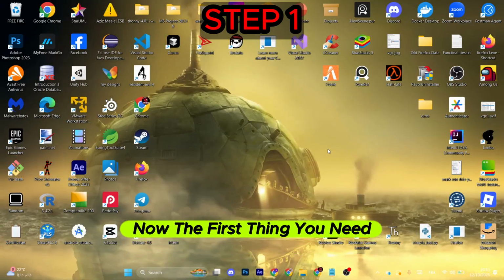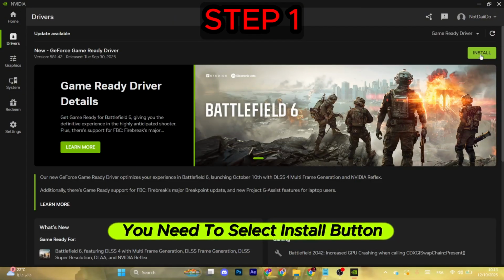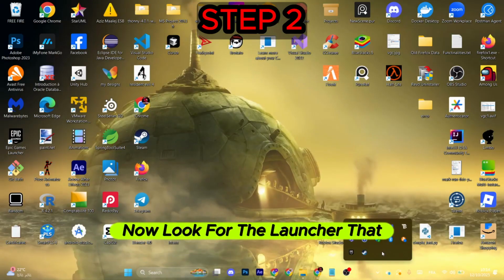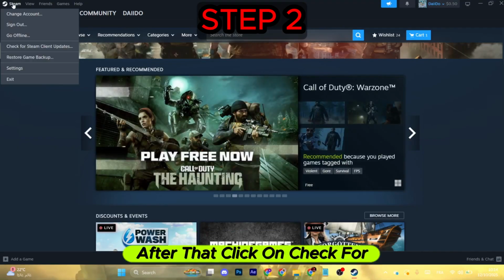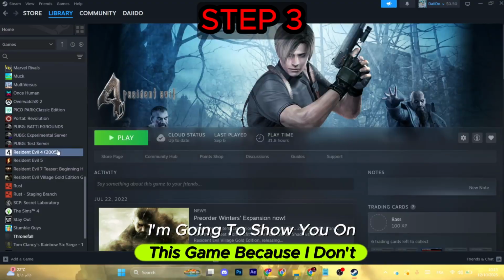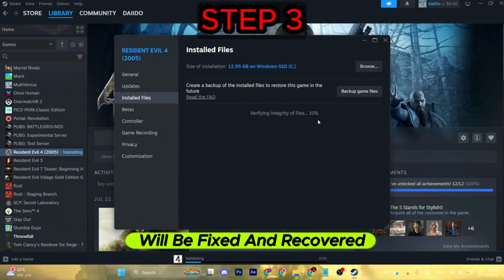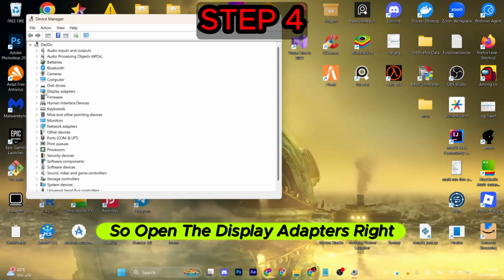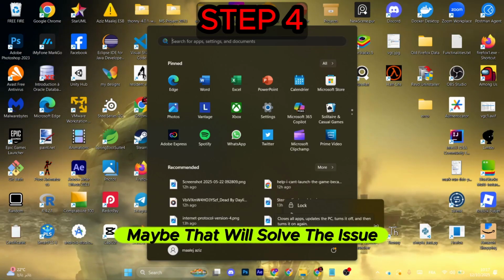How to Fix Metal Gear Solid Snake Eater Black Screen / Crashing (Quick & Easy 2025)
Getting a black screen or crash while launching Metal Gear Solid: Snake Eater? 🖤💥 In this step-by-step 2025 guide, I’ll show you how to fix it and play the game smoothly.

✅ In This Video You’ll Learn:

Why Snake Eater crashes or shows a black screen

How to update graphics drivers and DirectX

How to adjust compatibility and run as administrator

How to fix corrupted game files

Solutions for both Steam and non-Steam versions